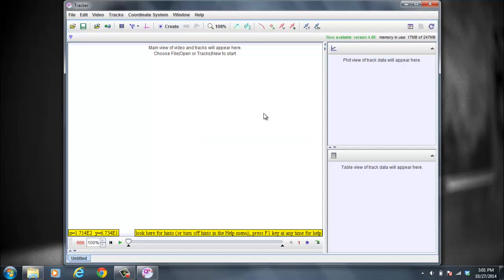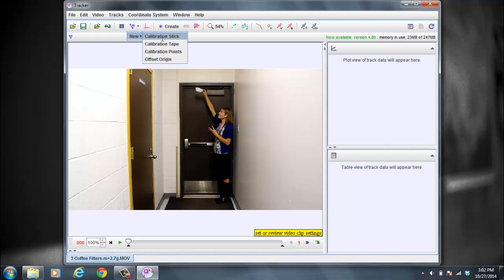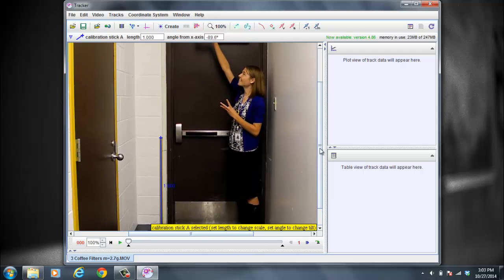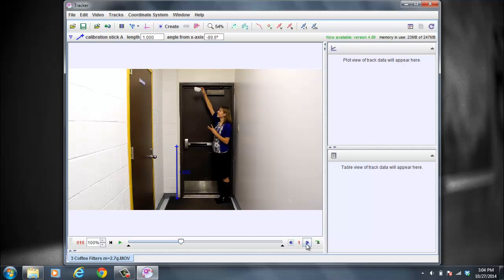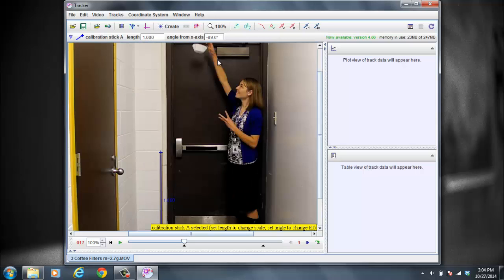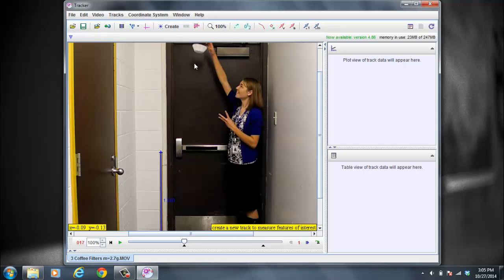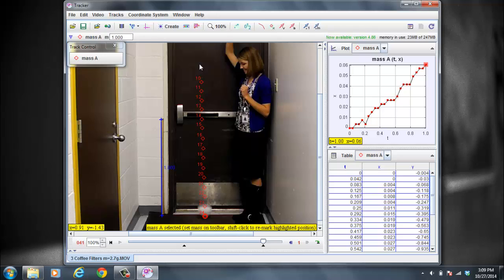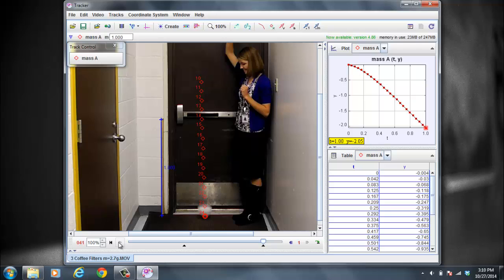How to Use Tracker